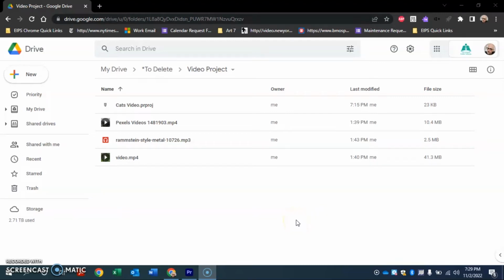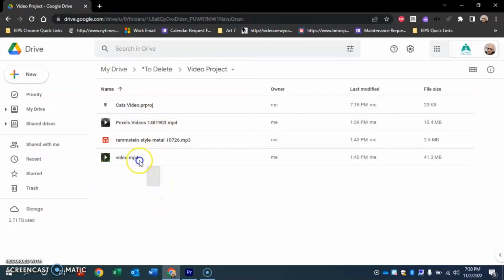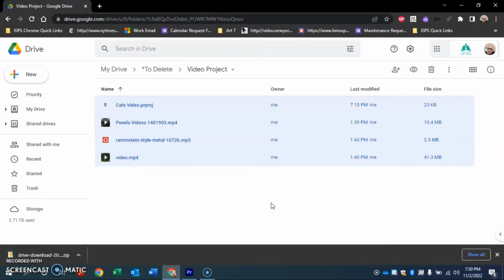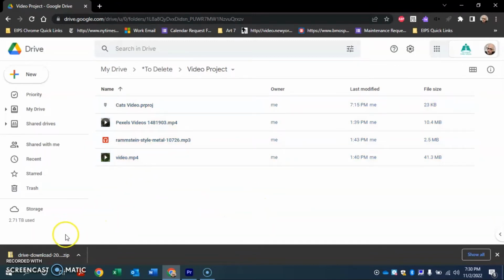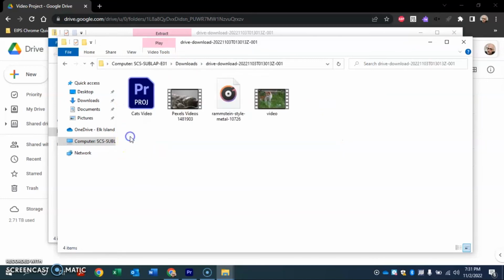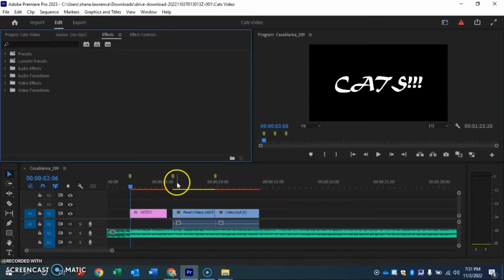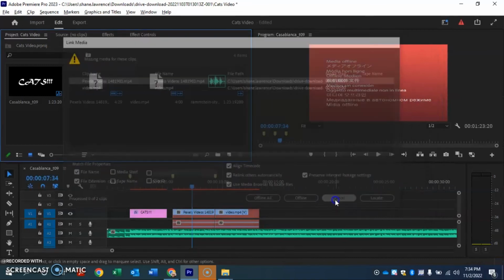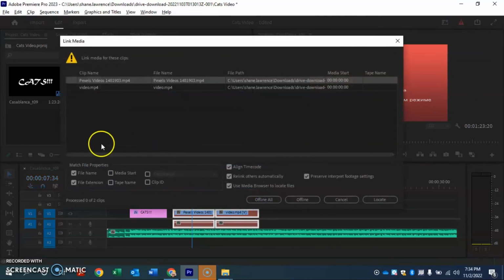Tutorial Re importing Projects from Drive